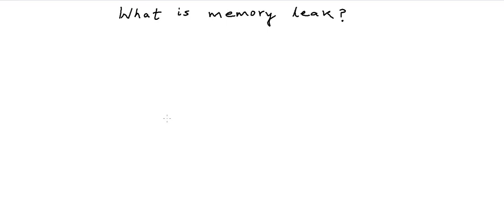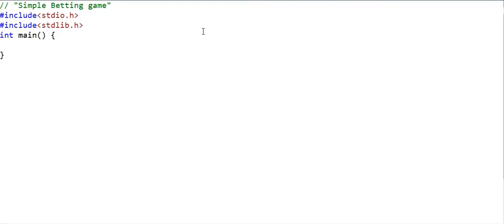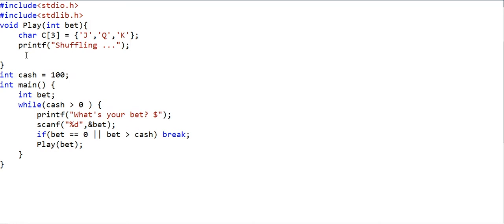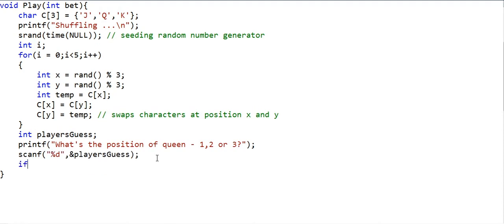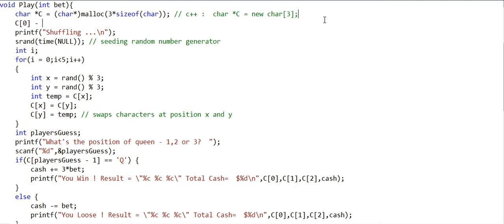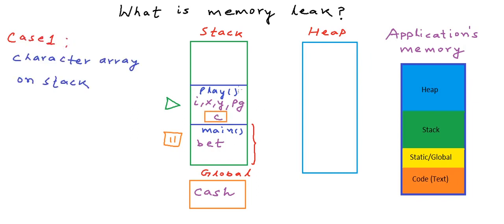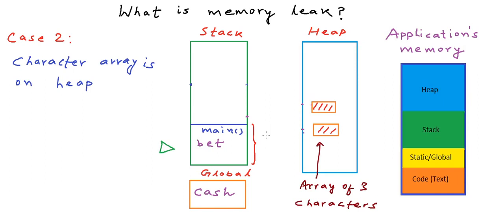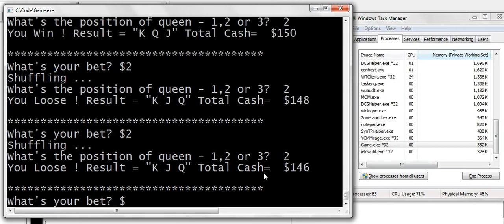Memory leak in C C++